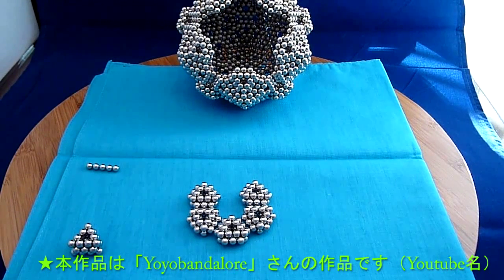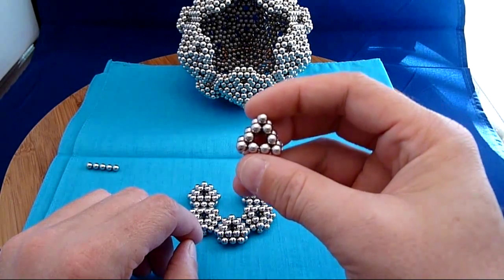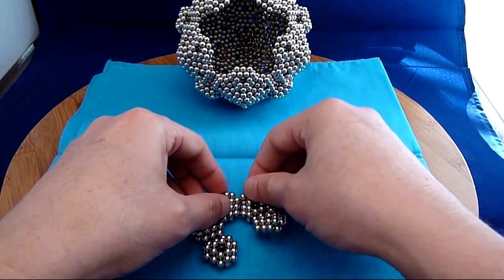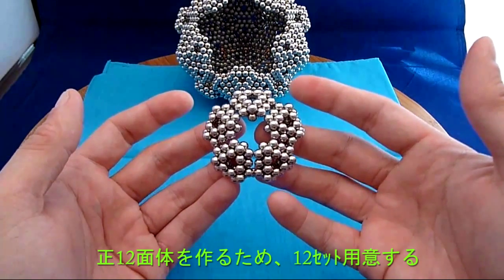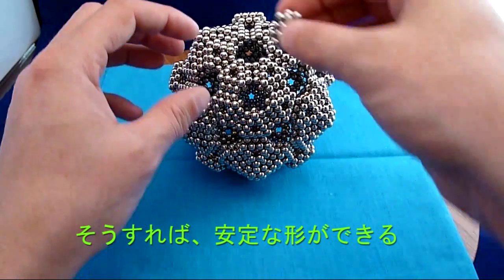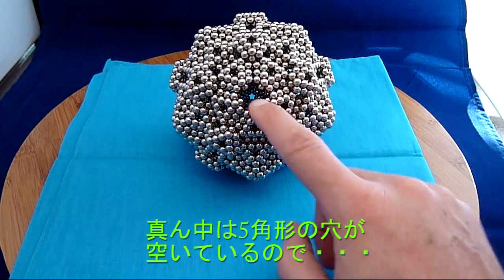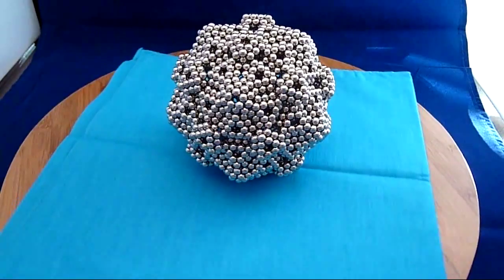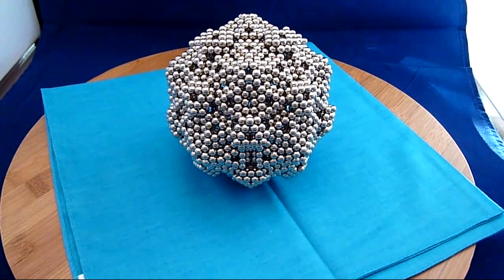巨大レアアースボール「ボーボール」 Giant rare-earth BeauBall o(*^▽^*)o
動画提供してくださったのは、YoyoBandalore　さんです～♪o(*^▽^*)o

コールドフュージョンのウエブサイトはこちらです